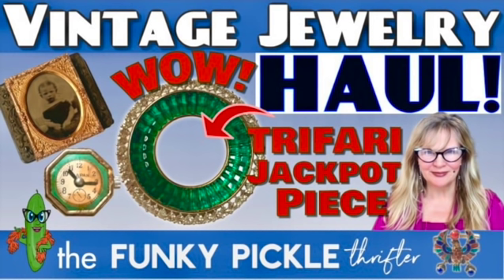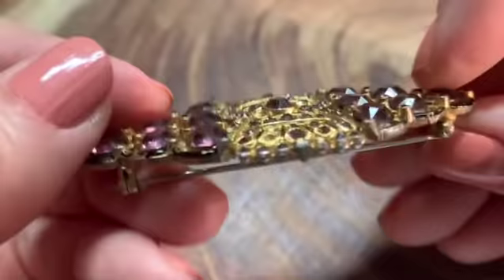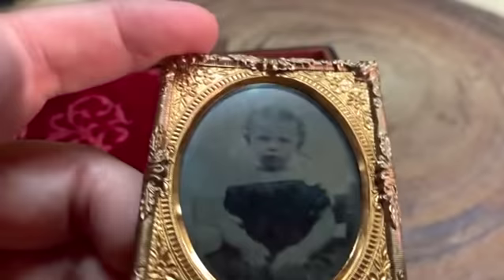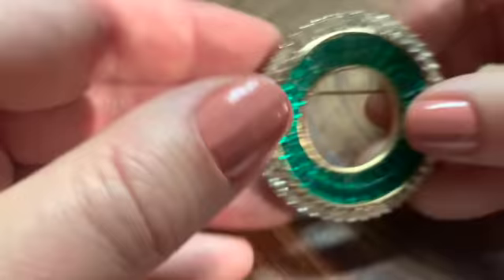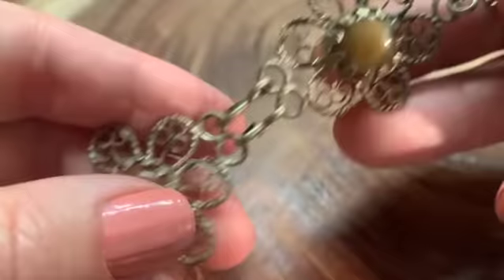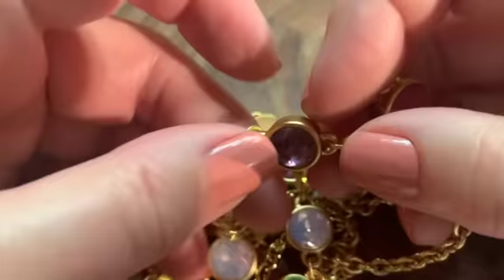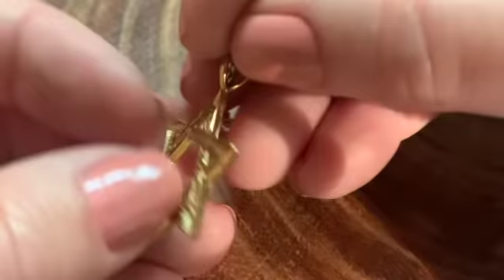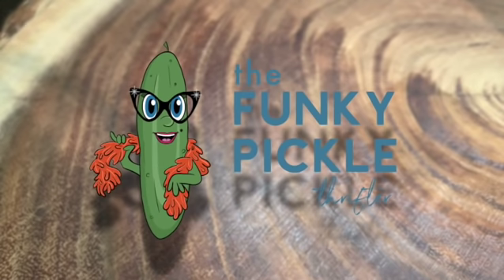HUGE Score! Vintage JEWELRY Haul Valuable Alfred Philippe TRIFARI Brooch Victorian Photo Thrifting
Here's a fun jewelry haul that I hope you enjoy! I found a valuable & scarce Trifari brooch by Alfred Philippe who clearly designed it in the Van Cleef & Arpels (his former employer) style with an outstanding emerald rhinestone invisible setting. Additionally, I found a Napier necklace, an Egyptian bird bracelet, a Native American chief sterling pin, and much, much more. I've also included a few small non-jewelry items that I've included as they were part of the hauls. As usual, I didn't pay much money for these items because they are all thrift (and pawn) store finds. I hope you enjoy watching! Thanks so much, please let me know which one is your fave.  Hugs, Sandra.